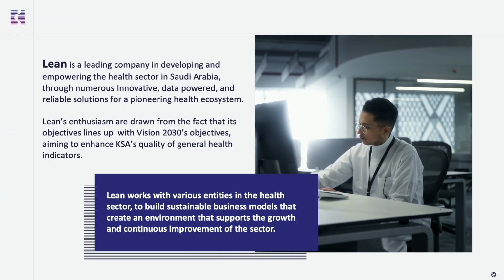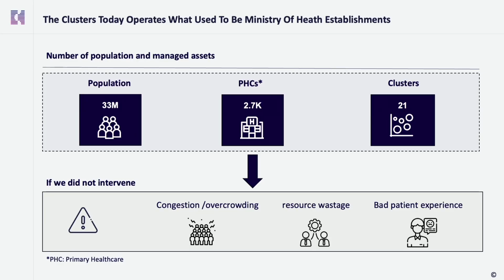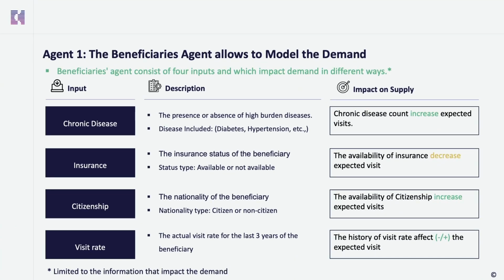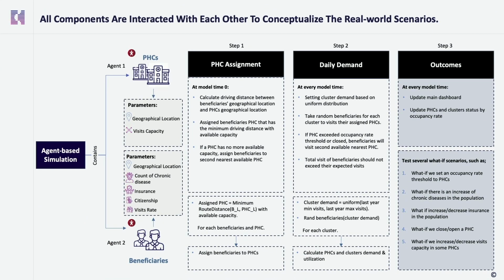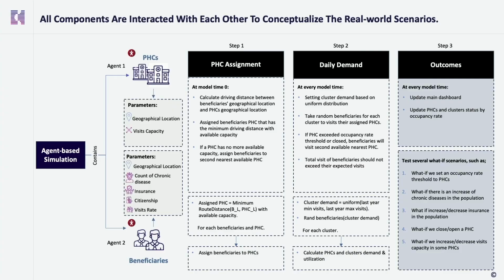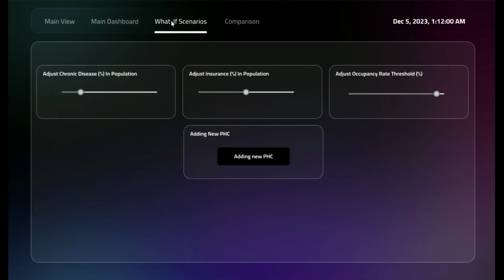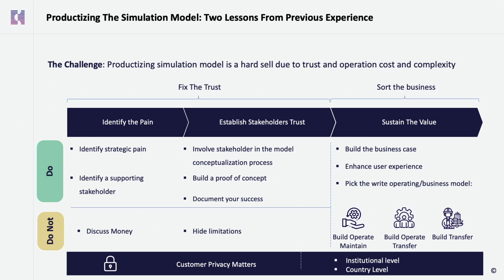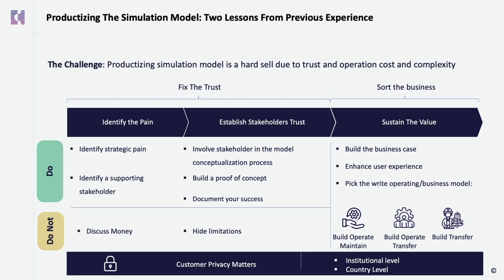Catchment Area Simulation. Beneficiary Assignment and PHC Resource Optimization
The Saudi Ministry of Health developed an ICU capacity planning simulation model to forecast demand and optimize resource allocation in ICUs, addressing the critical component of strategic planning. This model has helped to proactively prepare, minimize overcrowding, and improve patient outcomes in one of Saudi Arabia's regions. The adaptability of the model allows for continuous refinement to meet evolving healthcare needs.

This presentation is part from the AnyLogic Conference 2023 – a unique demonstration of simulation modeling from the AnyLogic team and the world's most successful companies.